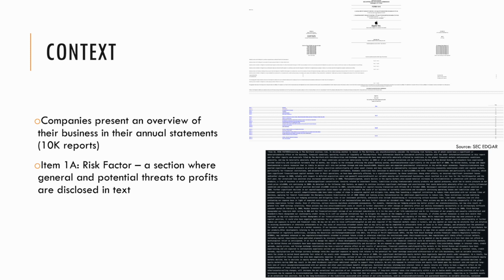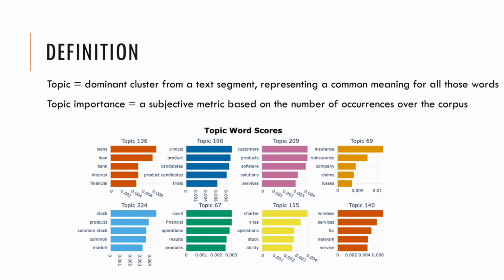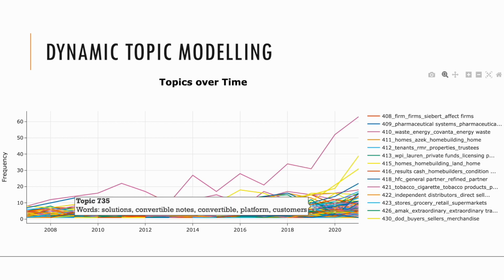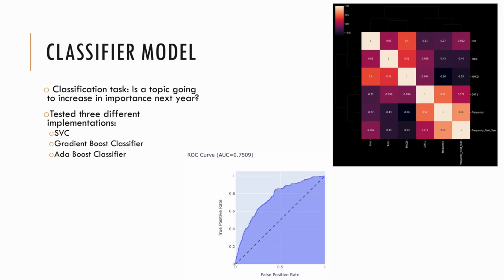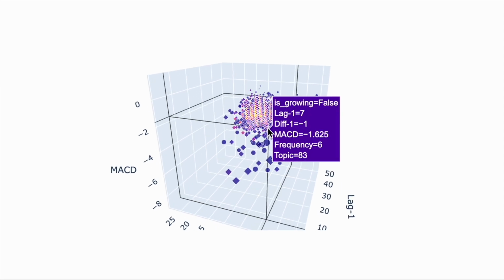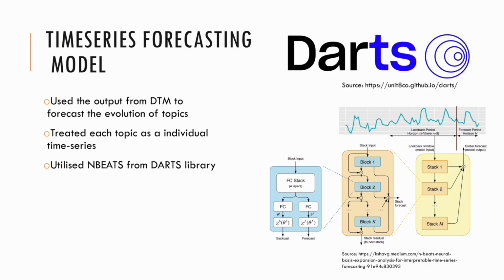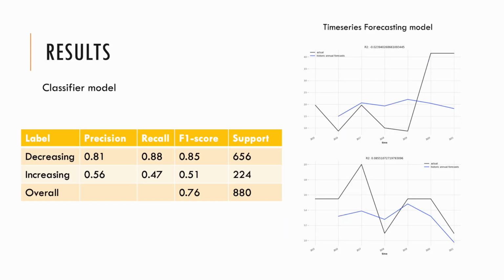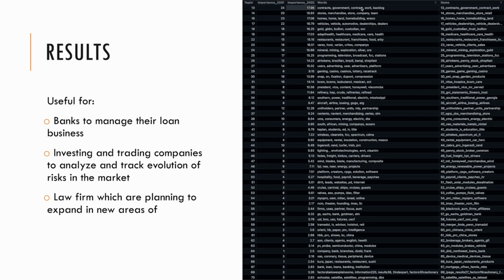Final Year Thesis Screencast